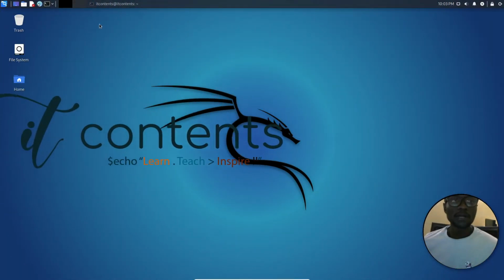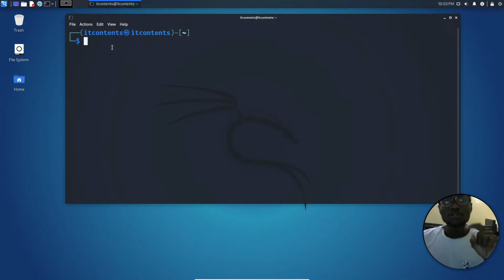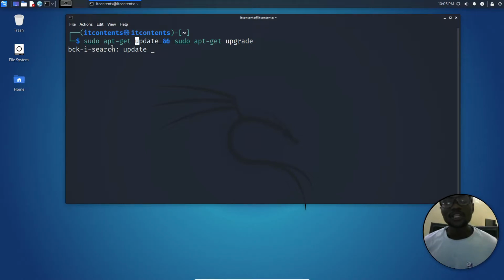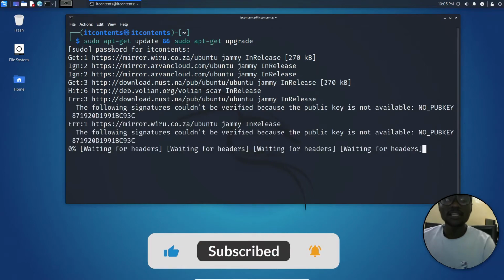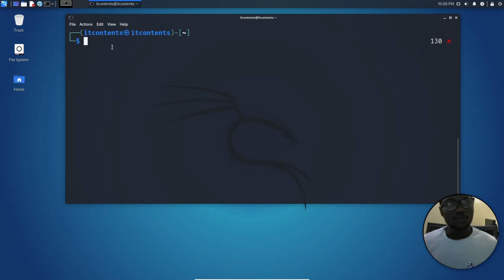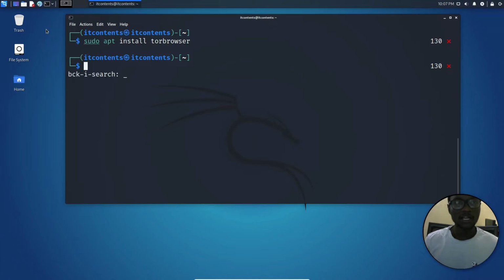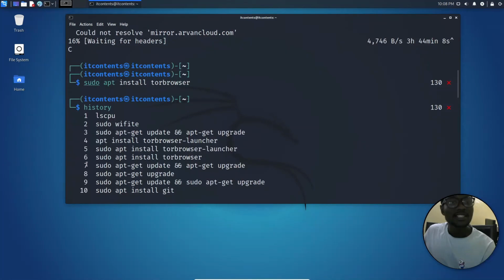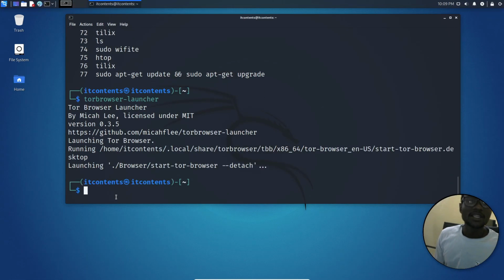This will make you faster on the terminal (2022)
In this tutorial i will show you 5 helpful Command Line tips /shotcut you need to know, commands that will make your life easier.

Ctrl + P/N : Allows you to loop through the previous and next commands..
Ctrl + R: Allows you to search through the previous commands.
Ctrl + O: Allows you to excute the command you found with the ctrl + r shotcut .
Ctrl + L:  Allows you to clear the terminal the same way the CLEAR command works.
Ctrl + G: This command exits the search (Ctrl + R)

Learn command line from the very basics.